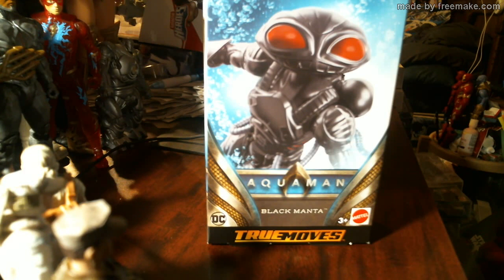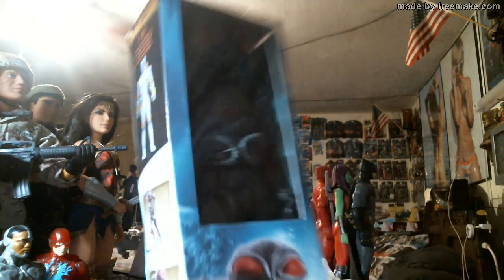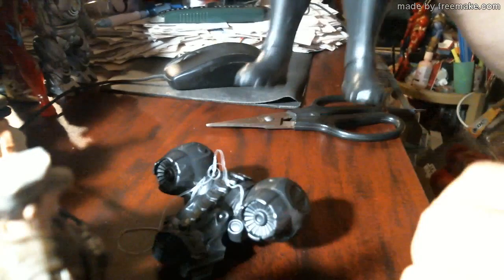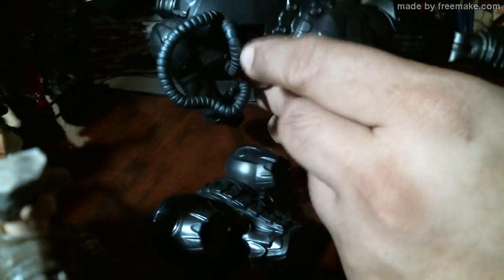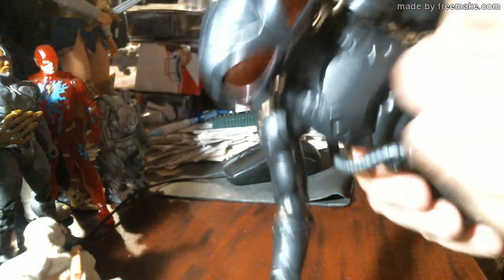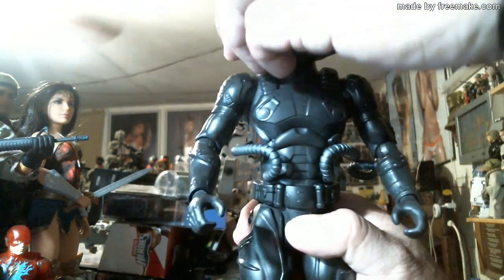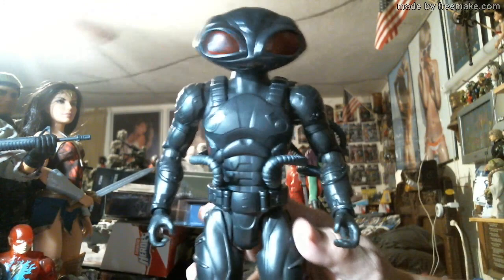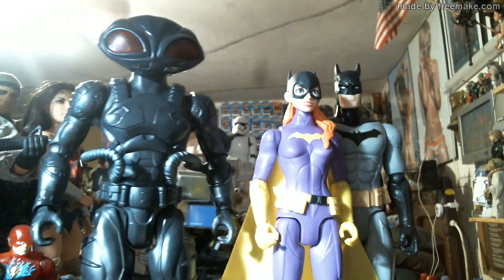Black Manta 12 inch figure from Aquaman Film 2018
This is the new 12 inch tall Black Manta action figure from the Mattel Toys True Moves Aquaman Movie Toyline.  The figure features an awesome new sculpt, and very good articulation.  The likeness is that of the Black Manta that is featured in the current trailer for the film.  The figure also comes with a cool back pack, that looks like water turbines, and cool hoses for effect.  You can find these now at your local Wal Mart store.  Good luck.  Yahya Abdul-Mateen II is playing Black Manta in the movie.